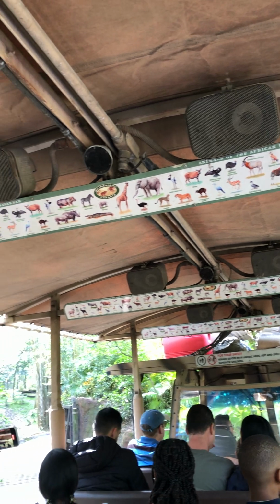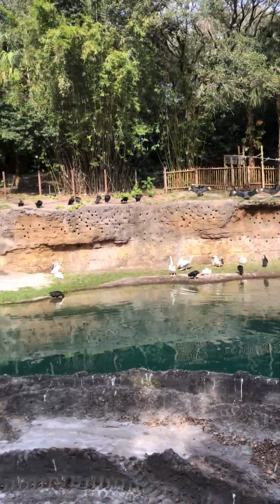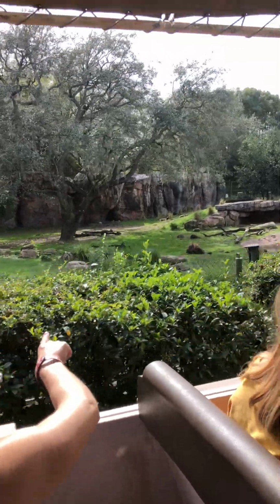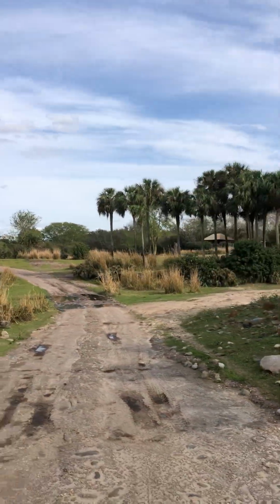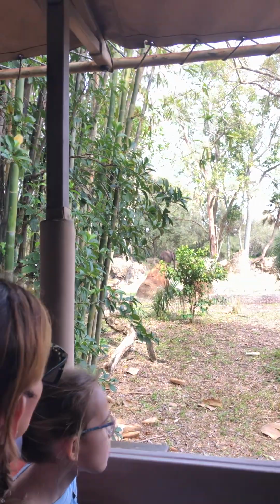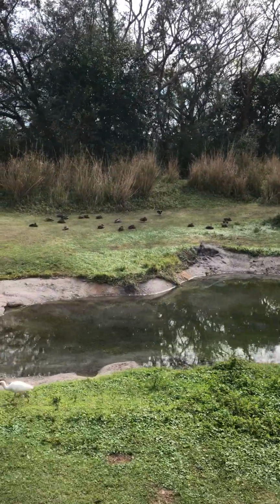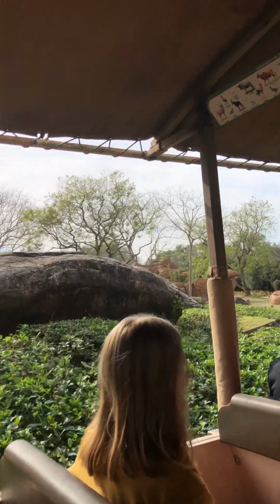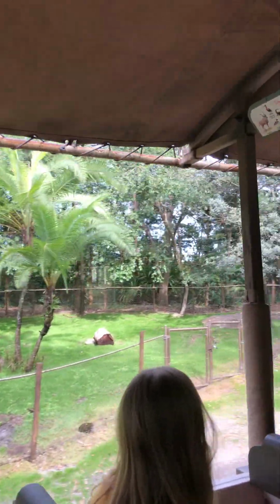Kilimanjaro Safaris Disney Animal Kingdom Entire Ride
Kilimanjaro Safaris at Disney Animal Kingdom